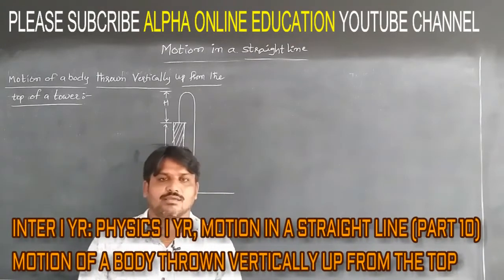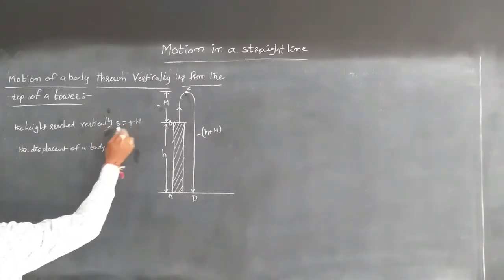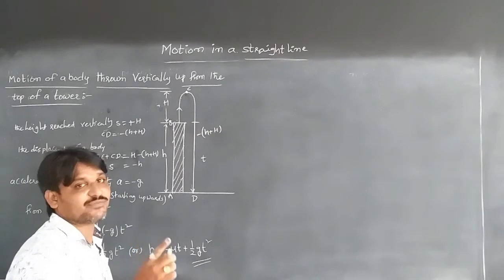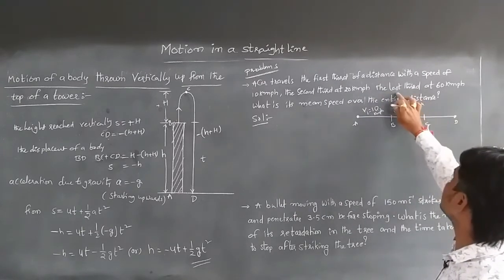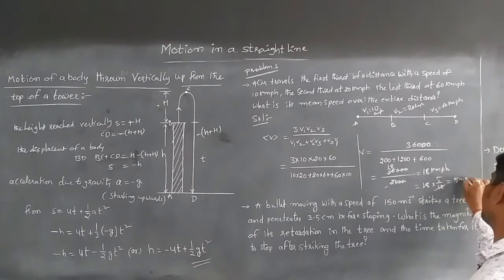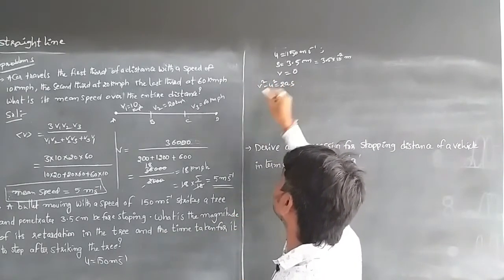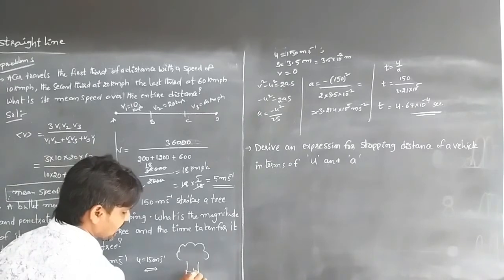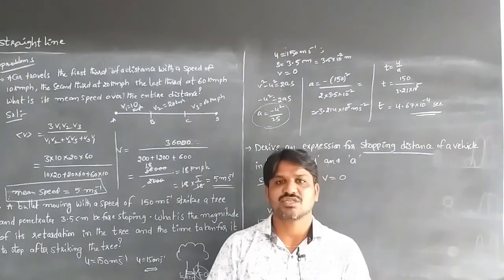INTER I YR : PHYSICS I (E/M) TOPIC : MOTION OF A BODY THROWN VERTICALLY UP FROM THE TOP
INTER I YR : PHYSICS I (E/M) TOPIC : MOTION IN A STRAIGHT LINE
SUB TOPIC : MOTION OF A BODY THROWN VERTICALLY UP FROM THE TOP
P1ESMS10